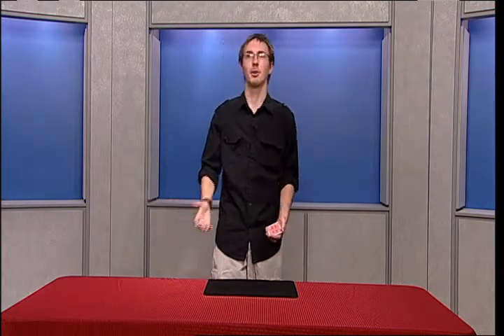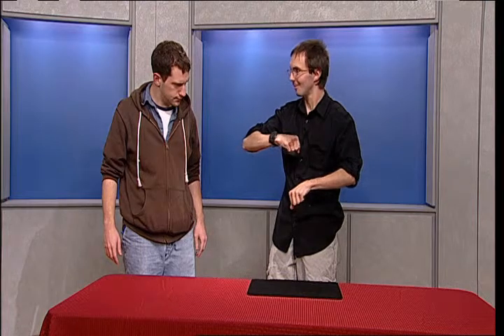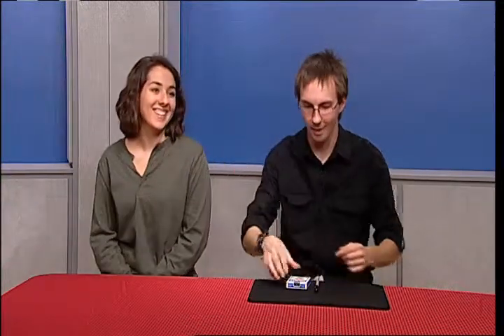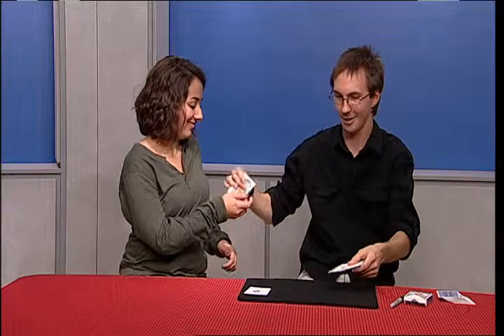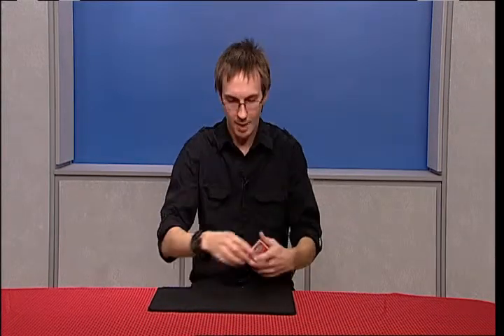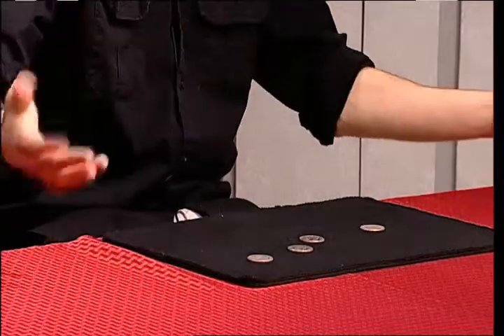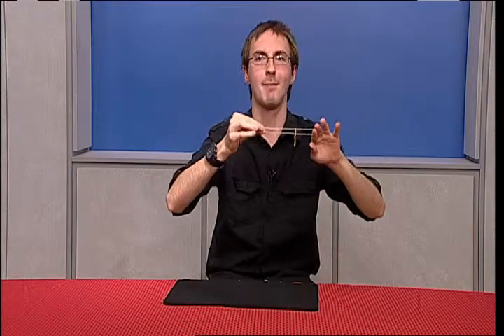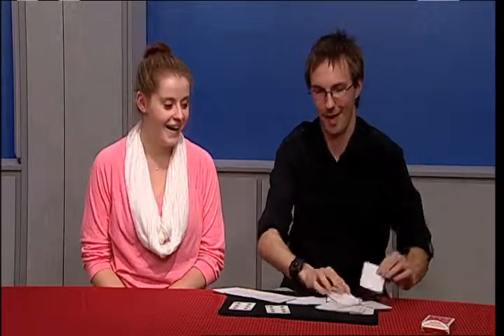Illusions at the Table 102913